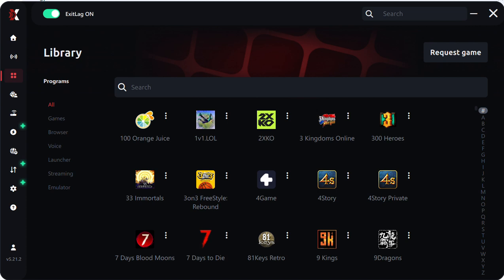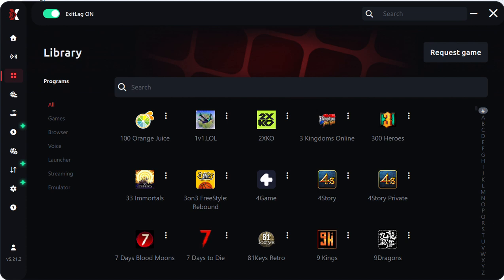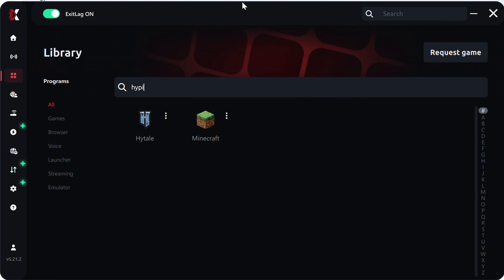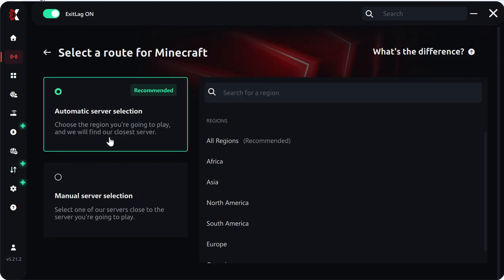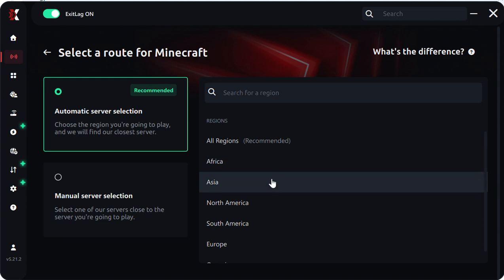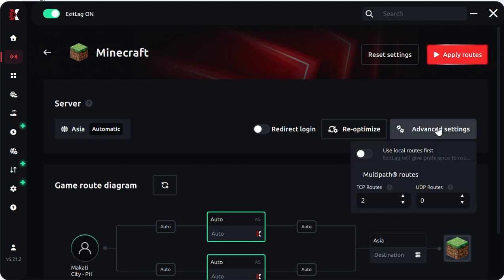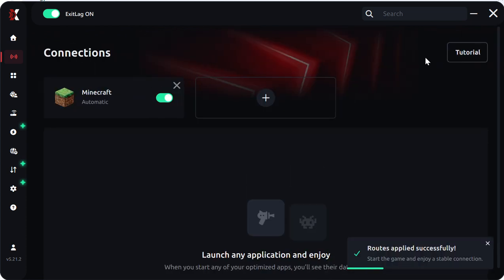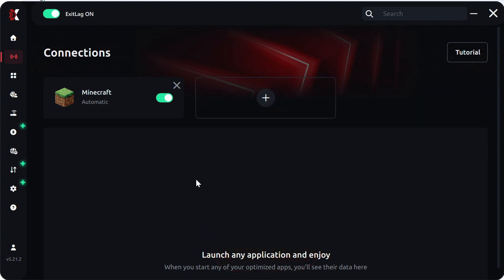How To Use ExitLag For Hypixel (2026) - Best ExitLag Settings For Hypixel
In this video, we’ll show you how to use ExitLag for Hypixel in 2026 on Windows computers. Setting up ExitLag correctly may help optimize the route between your internet connection and the Hypixel Minecraft server, reduce packet loss, minimize lag spikes, and improve connection stability during gameplay.

This step-by-step tutorial will guide you through downloading and opening ExitLag, signing in to your account, searching for Minecraft or Hypixel, selecting the correct server region, enabling automatic route optimization, testing alternative routes, applying the settings, and launching Minecraft with ExitLag activated. You’ll also learn how to compare your ping before and after using ExitLag, verify that the correct Minecraft process is being optimized, test different routes, and switch servers if the recommended connection makes your latency worse.

We’ll cover common problems such as high ping, packet loss, rubber-banding, delayed hits, unstable minigames, no active connection, incorrect region selection, and ExitLag not detecting Minecraft or Hypixel correctly. ExitLag cannot guarantee zero ping or completely lag-free gameplay because results depend on your ISP, physical distance from the Hypixel server, network congestion, server performance, and overall internet quality. This 2026 full guide will help you configure ExitLag correctly for a smoother Hypixel experience.